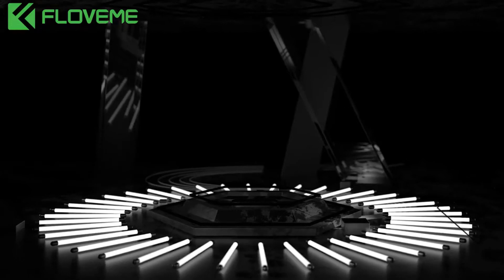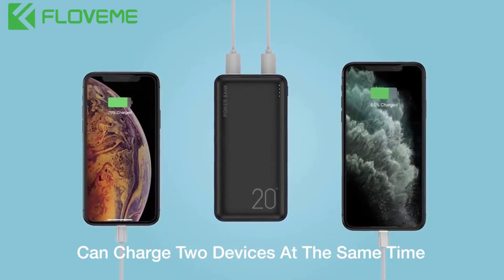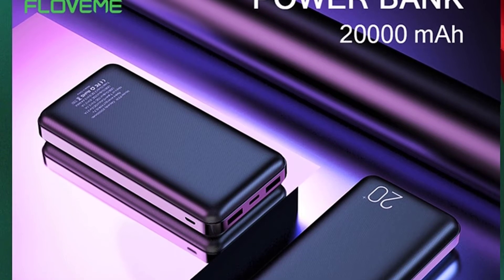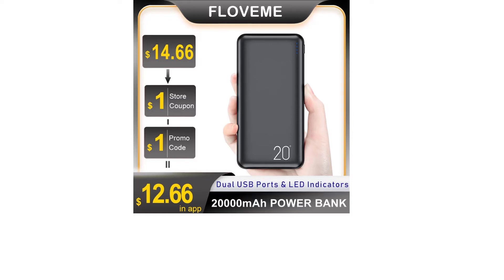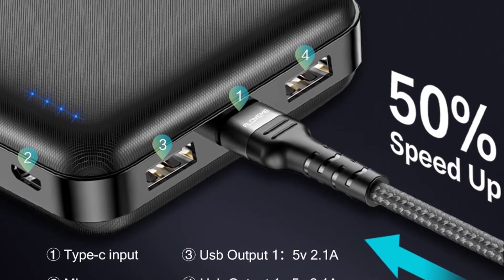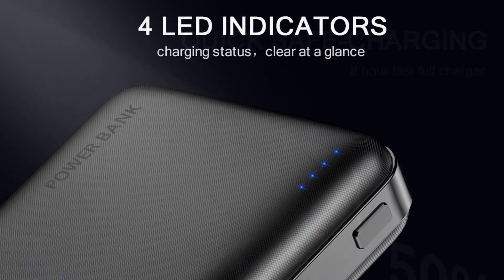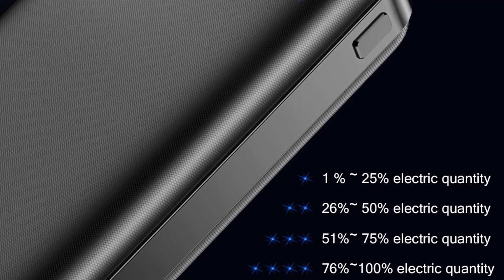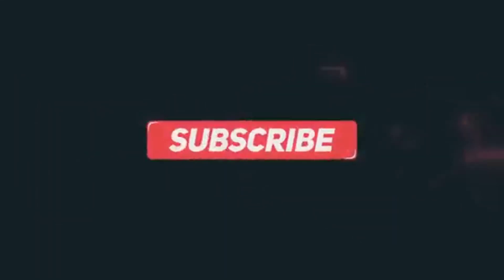Best 20000mAh Power Bank in 2020 |Top Power Bank (Reviews & Buying Guide)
In this video I listed The BEST 20000mAh Power Bank of 2020, You can check the price or purchase in the description below !
● AliExpress US
● AliExpress UK
● AliExpress EU
● AliExpress RU